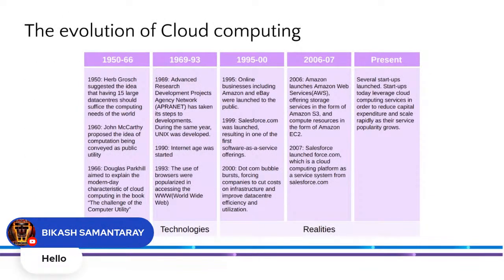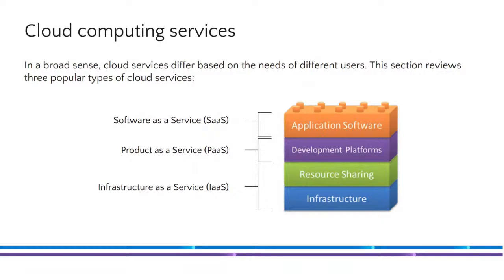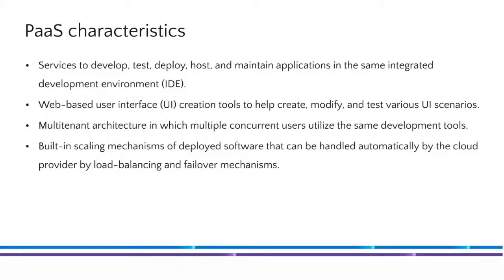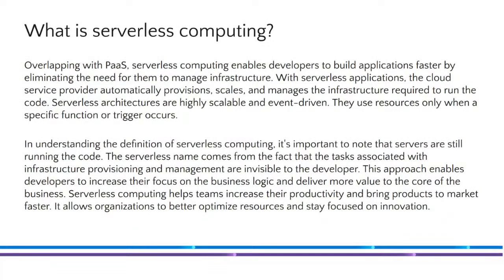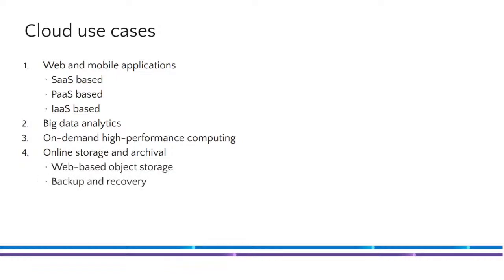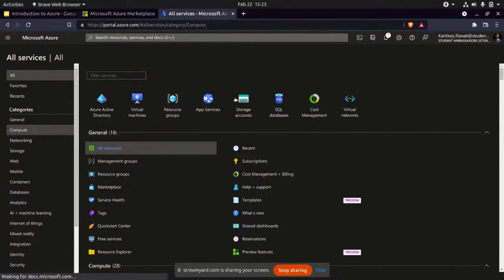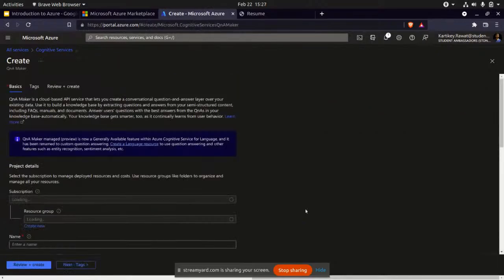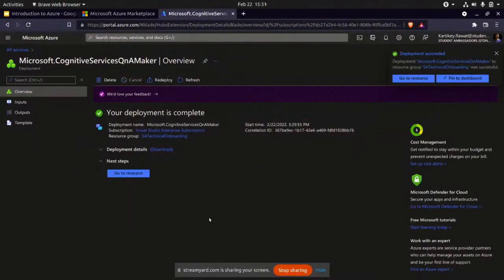Intro to Cloud and Azure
Microsoft Azure is a cloud computing service from Microsoft. Azure offers a range of software as a service (SaaS), platform as a service (PaaS), and infrastructure as a service (IaaS) options for deploying applications and services on Microsoft-managed data center infrastructure.